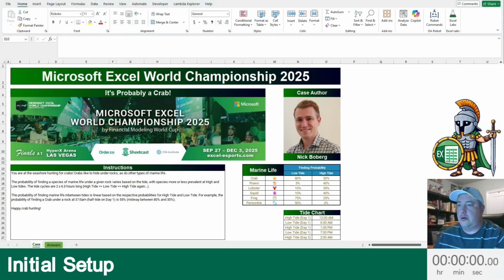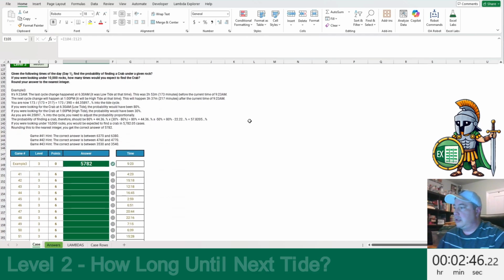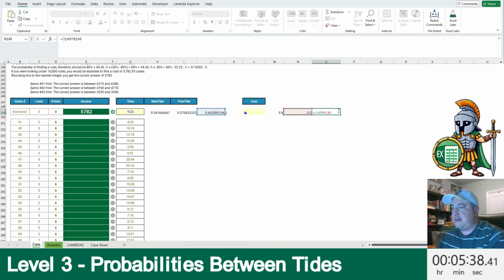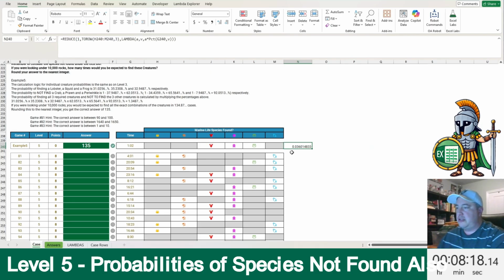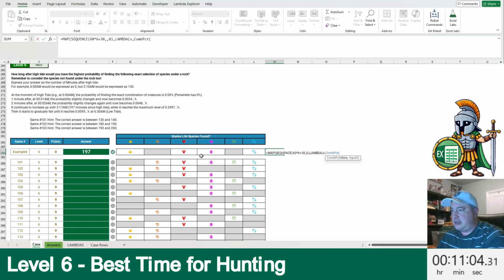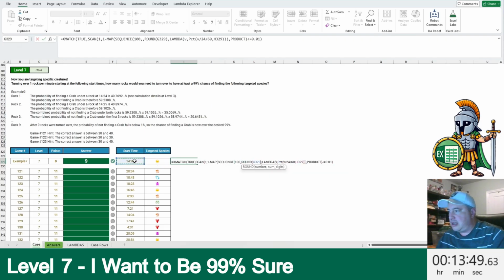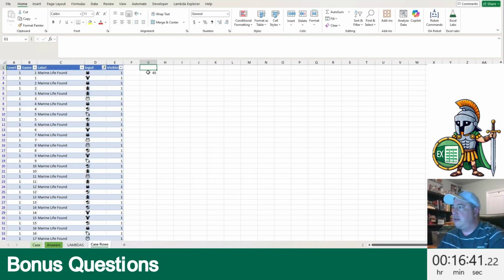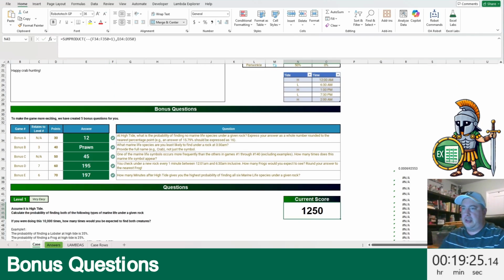MEWC Walkthrough - It's Probably a Crab!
Walkthrough of the case from the Last 16 PM session of the Microsoft Excel World Championships 2025.

Case Title: It's Probably a Crab!
Author: Nick Boberg